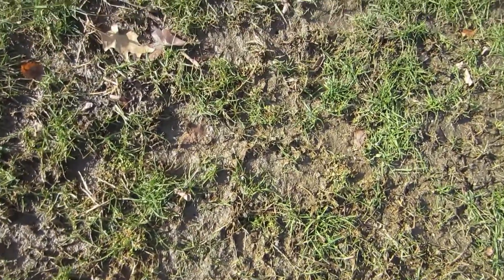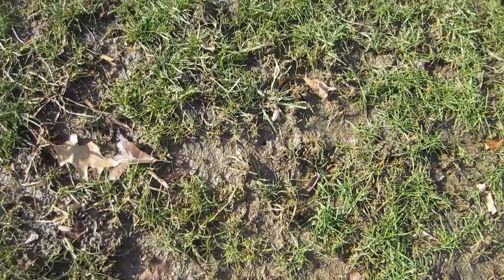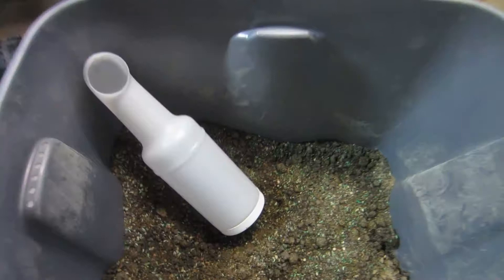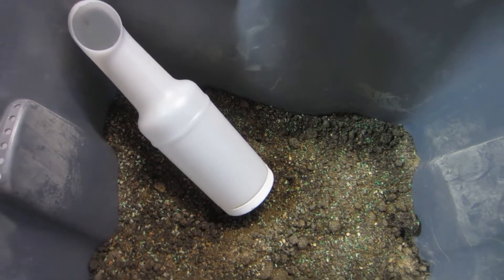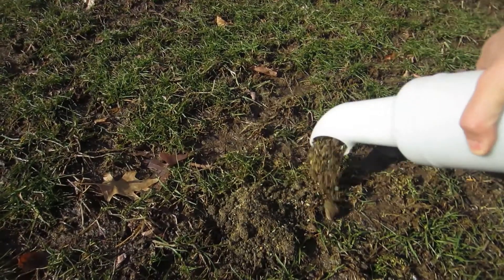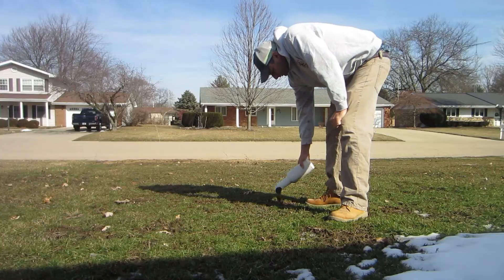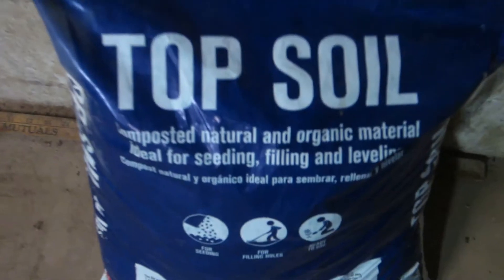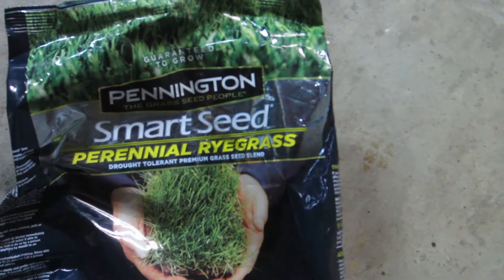Simple Hack: Fix Lawn Bare Spots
Here's a quick and easy way to fix those bare spots in your yard.